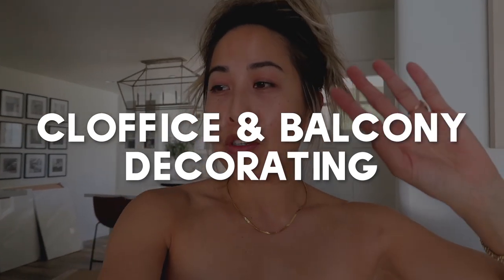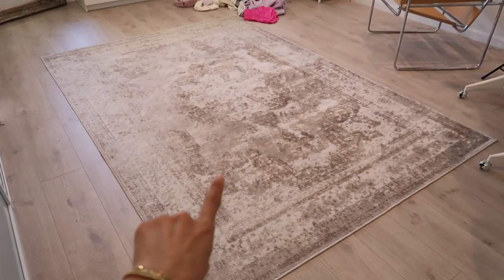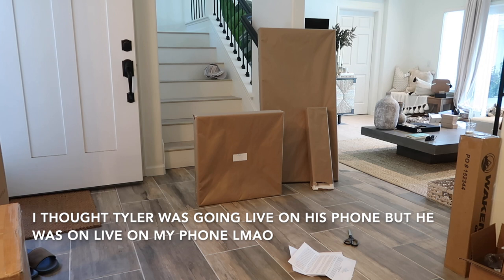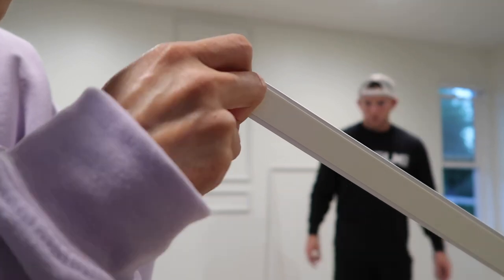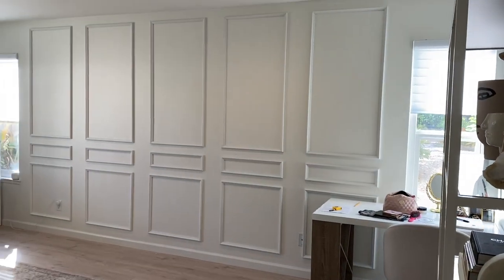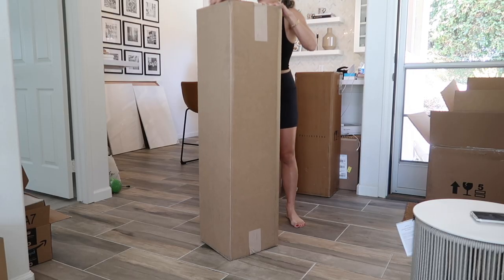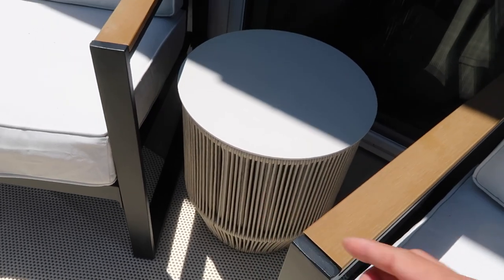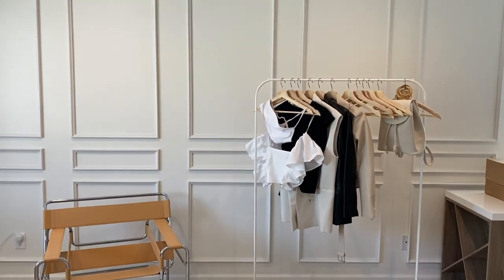CLOFFICE & BALCONY MAKEOVER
We've completely transformed my cloffice (closet + office) and balcony space! We gave my closet and office space an entirely new, updated look by adding moulding to the walls. I went with the adhesive option because 1. It's much easier to install and 2. When we decide to move, I can take them with us to the new home! We also furnished our balcony space and have made it way more homey.

OFFICE
Adhesive moulding
We bought the 3 pack + and addition 2 singles. The package will come with directions on how to clean, measure, and assemble!
Knoll Dupe Tan chair
Knoll Dupe Black chair
Office rug (8x10)
White clothing rack
Wooden hangers
White/glass shelving units
Black circle mirror
Ornate desk mirror

BALCONY
Lounge chairs
Another similar cheaper option
Another style we were considering
Coffee side table
Rug pad
Large stone vase

CLOTHING:
White tube top (XS/S)
White sweats (2)
Purple crewneck: postmark
Purple graphic tee (one size)